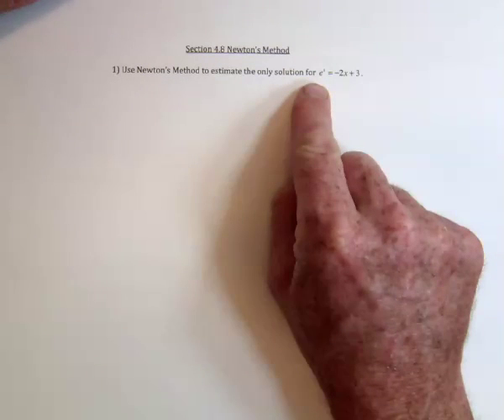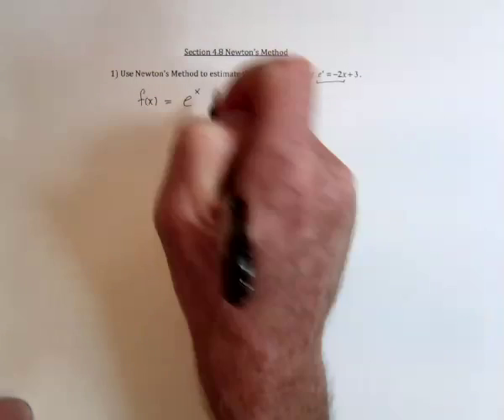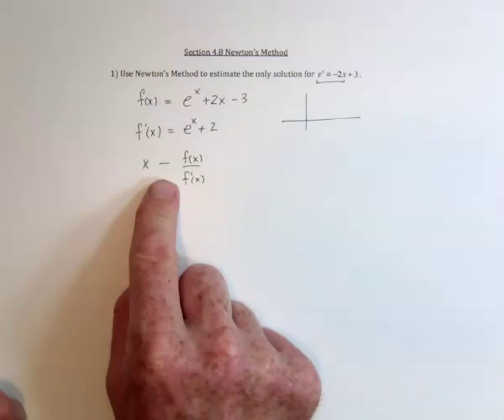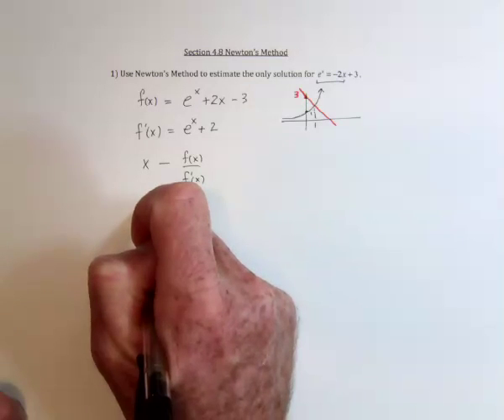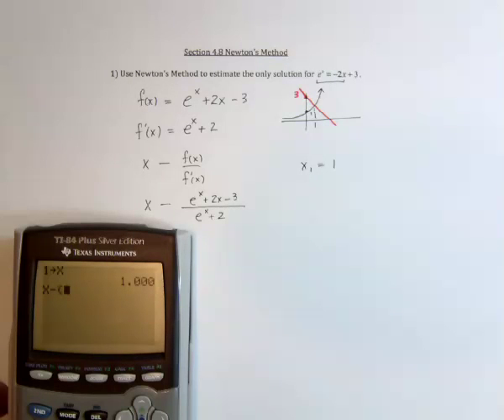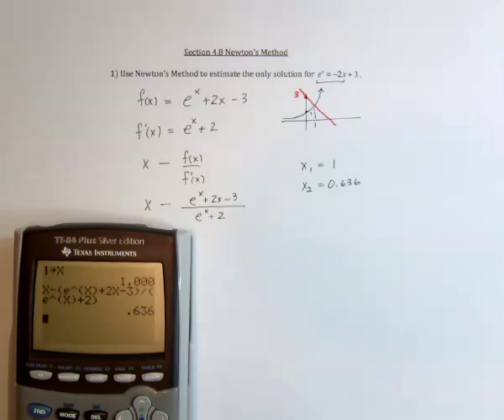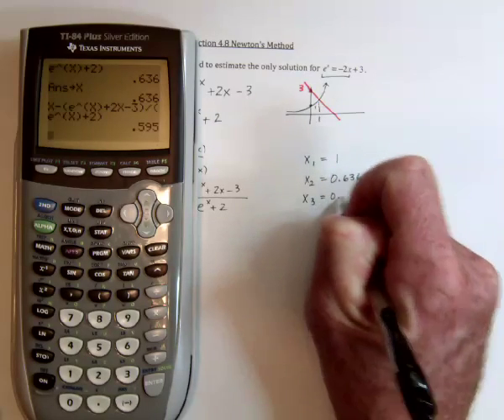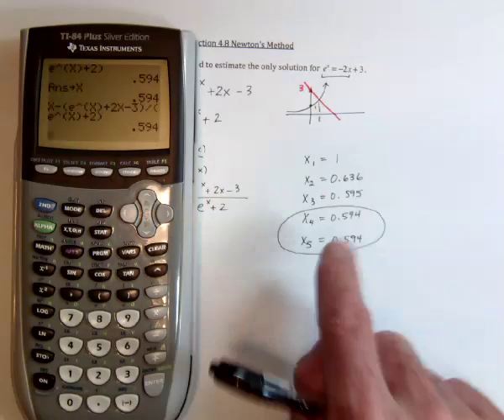65 Newton's Method 1.mov